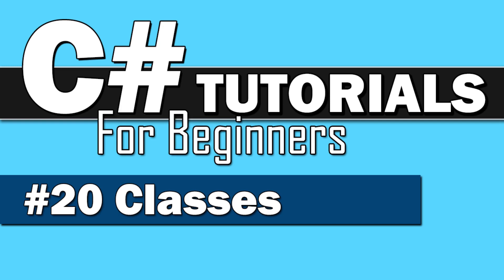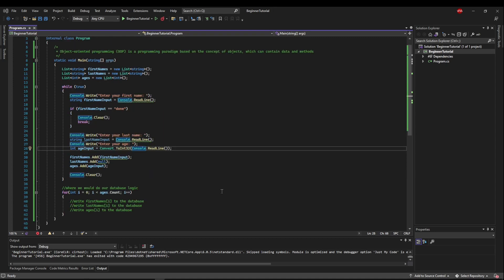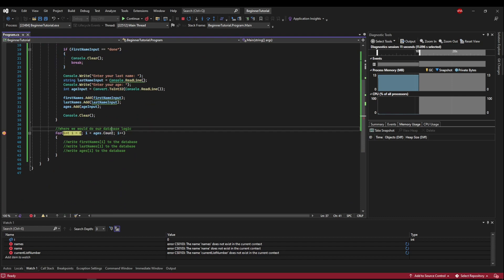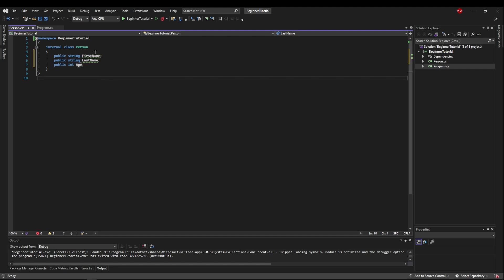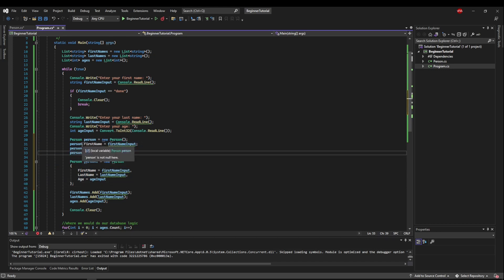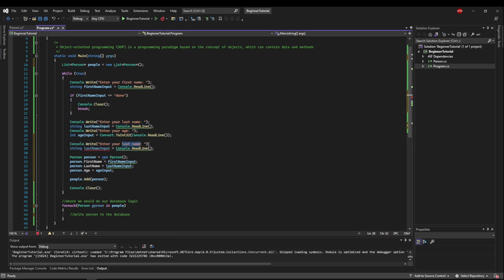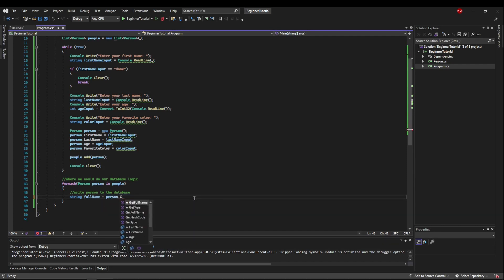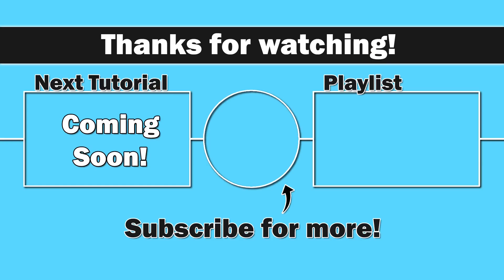C# Tutorial for Beginners #20 - Classes and Objects (Object Oriented Programming First Steps)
Creating our first class and objects to start getting into the object oriented programming mindset. Learn about basic class creation with fields and methods, as well as implementing the class and using the objects in collections, iterations, and debugging.

Chapters:
0:00 Introduction
0:08 Object Oriented Programming
1:05 Sample Code (Non-OOP Example)
4:04 Implementing OOP
4:20 Creating a new Class
5:12 Creating fields
6:00 Implementing our Class
8:00 Using our Class in a Collection
8:30 Iterating over our Collection
9:36 Adding additional Fields
10:46 Creating a Class Method
11:55 Debugging our code
13:50 Wrap Up